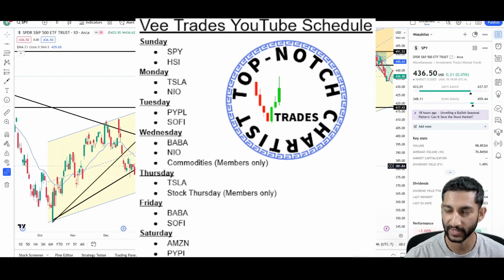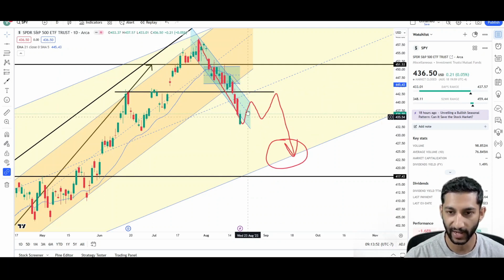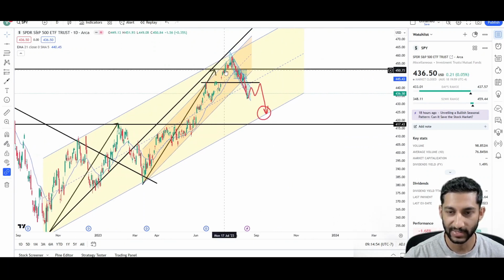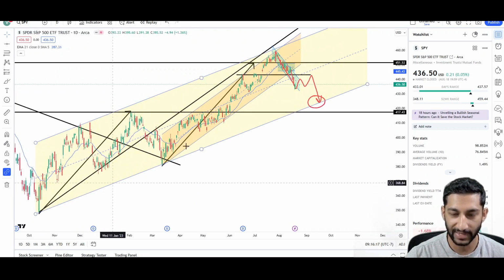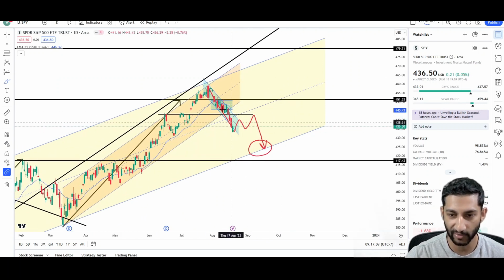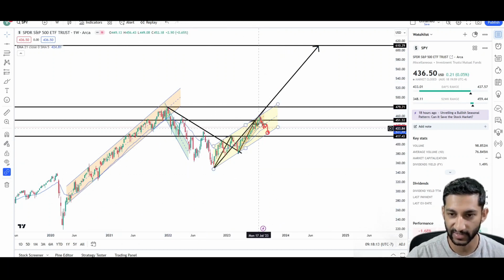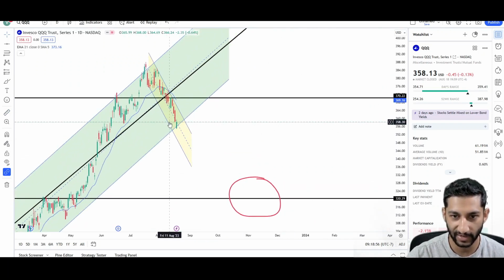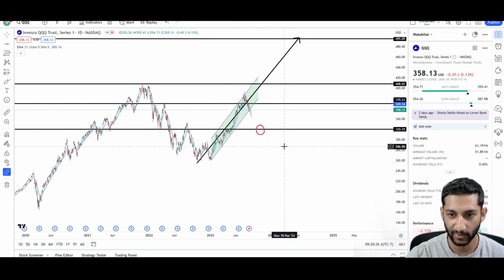WAIT FOR THIS TO BE OVER! SPY and QQQ Technical Analysis.